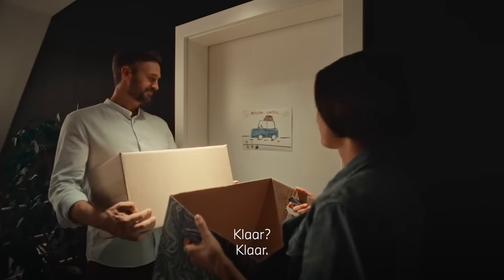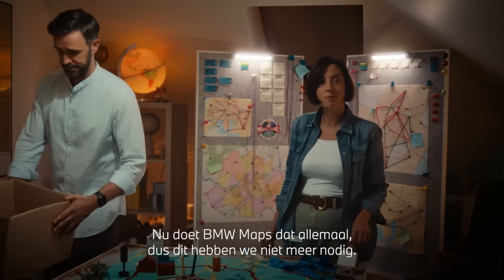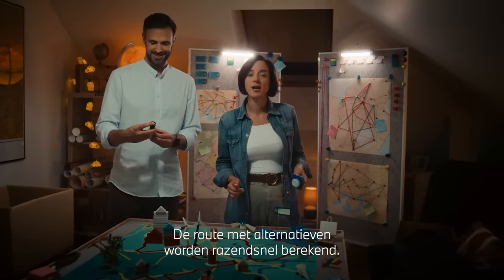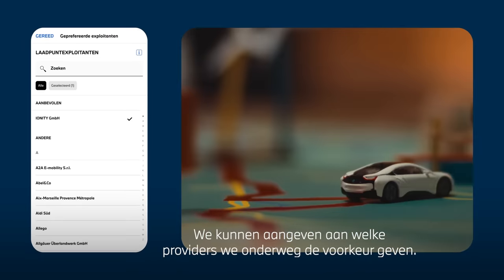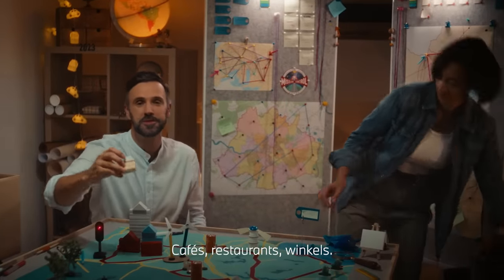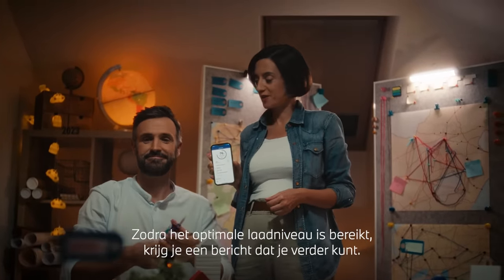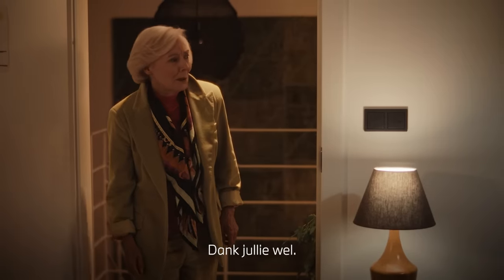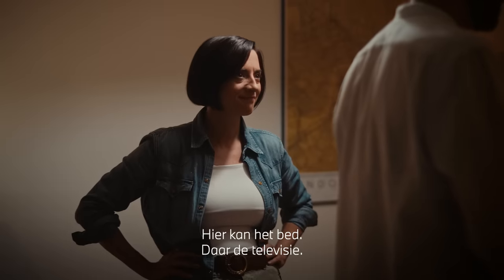BMW Charging | BMW Maps: slim reizen, slim laden | BMW.nl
Onderweg opladen? BMW Maps zet voor u een route uit waardoor u zo slim mogelijk gebruik maakt van het BMW Charging netwerk en openbare oplaadpunten. Tijdens het laden heeft u met de My BMW App continu inzicht in de laadstatus, zodat u kunt besluiten de stop zo kort mogelijk te houden – of nog even een kopje koffie te nemen.